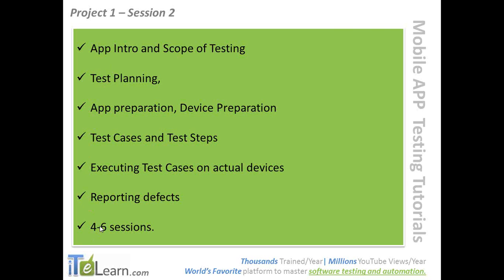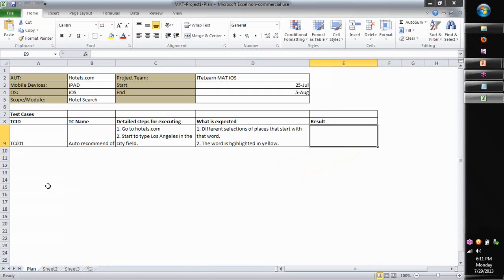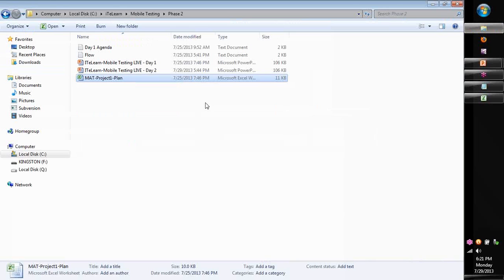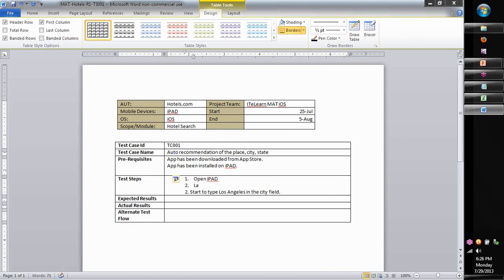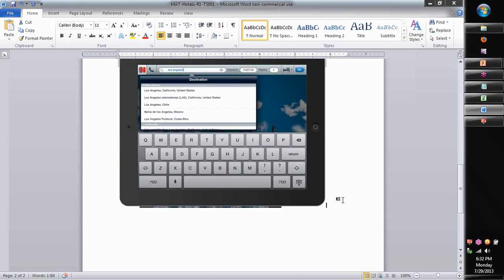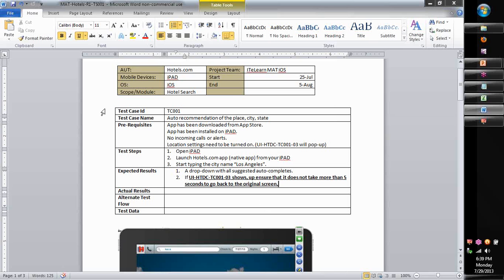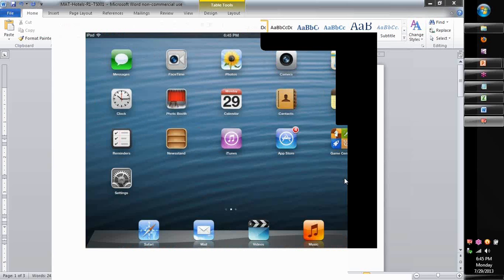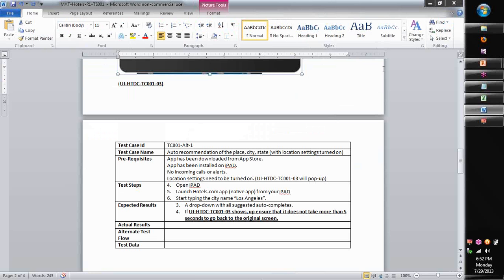Mobile Application Testing Day 02 Test Cases iPAD iOS Project mobile automation testing tools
Course content overview : Fundamental concepts of mobile app testing. Differences from Web app testing. How to start a mobile app testing project from scratch. Designing and setting up a mobile app testing lab. Exposure to various mobile devices and platforms. iOS and Android primarily. Native Apps, Mobile Browser Apps, Hybrid Apps. Real-Device, Simulation, Emulator, Reflector testing. Detailed defect reporting, screenshots etc. Challenges, Uniqueness and Best practices for MAT.
Automation Tools: Selenium Android and iOS Driver, Ranorex, DeviceAnywhere, MonkeyTalk, SeeTest, Robotium, SilkMobile (1 or 2 tools. Overview of others)
In the 1st project, Karthik takes you through a detailed level, real-time project implementation for a sample app. He uses Hotels.com (native and web app) to show how to write a mobile app testing plan, design a test case template, building test cases, creating a checklist for important aspects during testing applications for mobile devices and smart phones, test execution under various environments, error reporting. This project is show on an iPAD and then modified to perform for an iPhone.
App Intro and Scope of Testing. Test Planning .App preparation, Device Preparation. Test Cases and Test Steps. Executing Test Cases on actual devices. Reporting defects. 4-6 sessions.